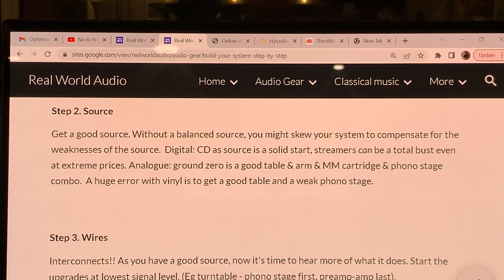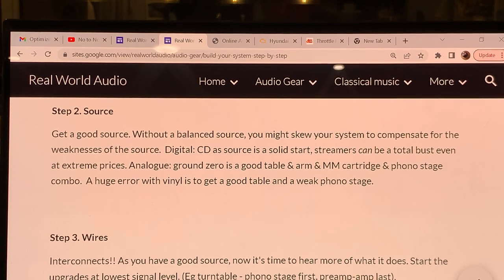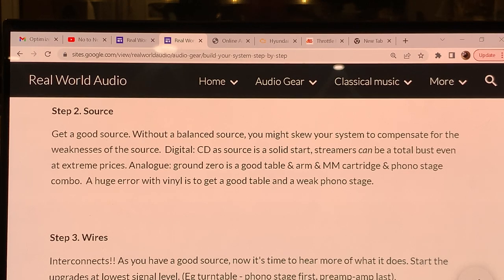Purposeful audio system building Part 3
Blueprint for a successful strategy for developing a high level, very satisfying audio system.